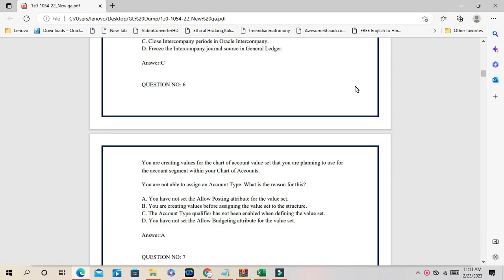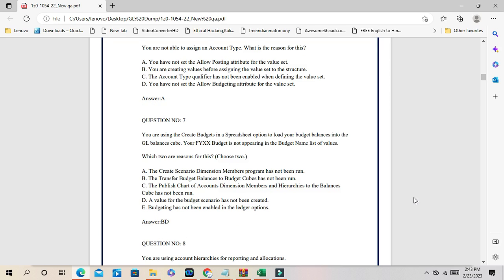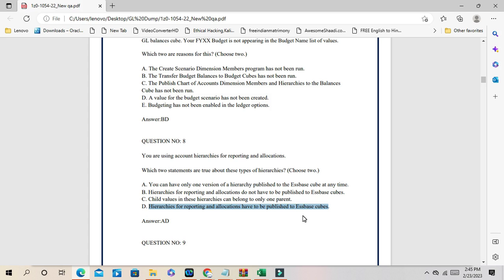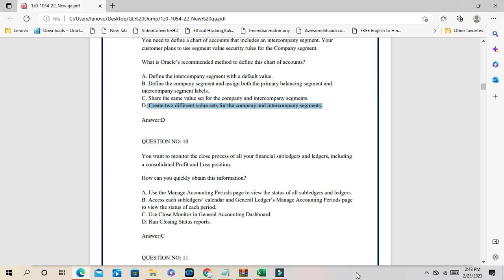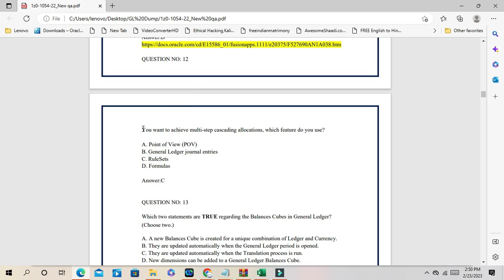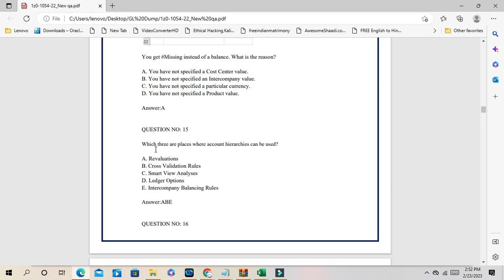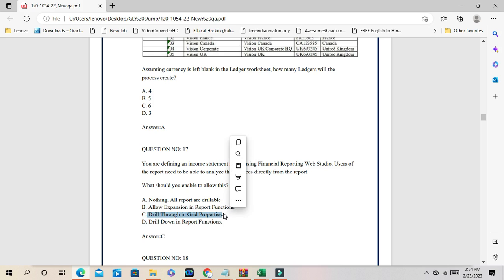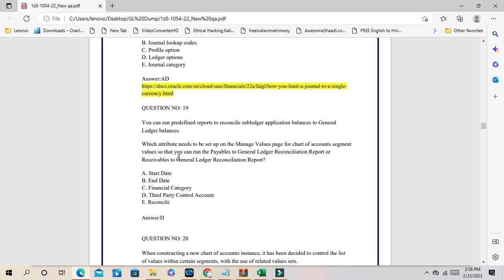Oracle Fusion GL certification part-2 | 1z0 -1054 | question and answer validation | dump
Oracle Fusion GL certification | 1z0 -1054 | question and answer validation | dump

Python training